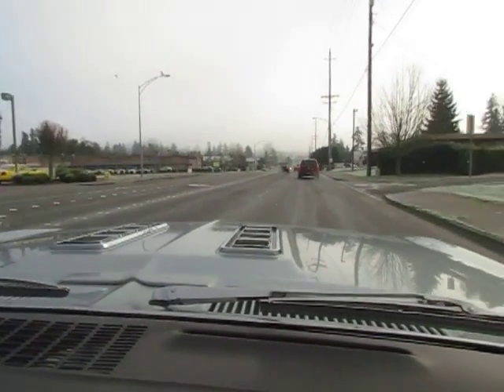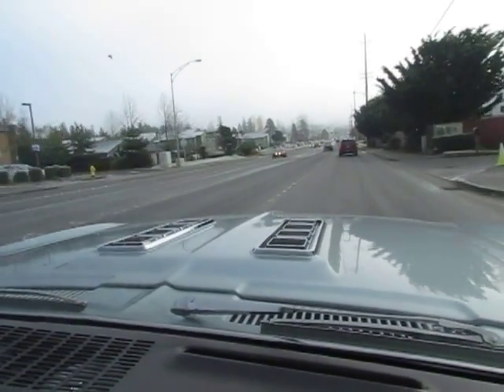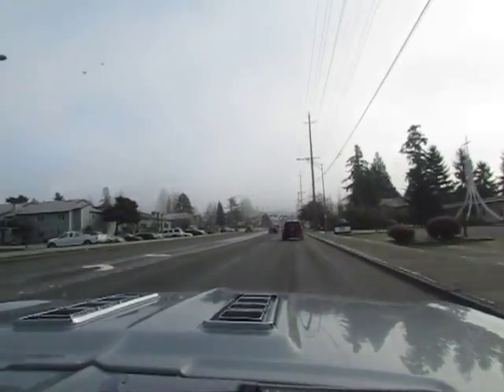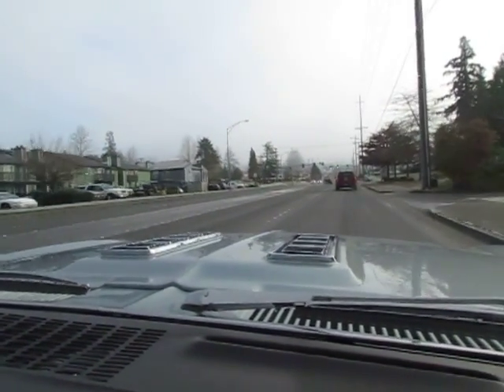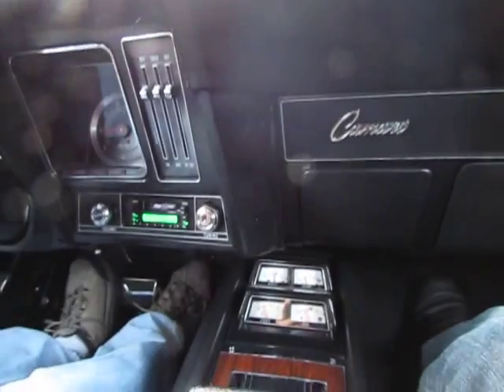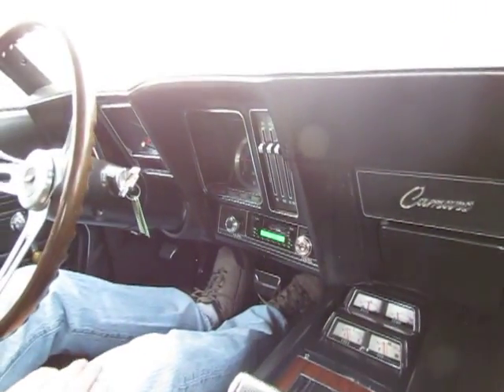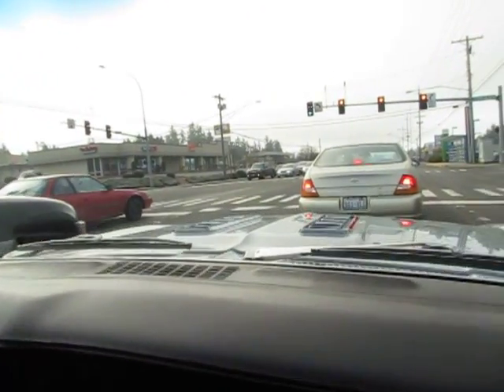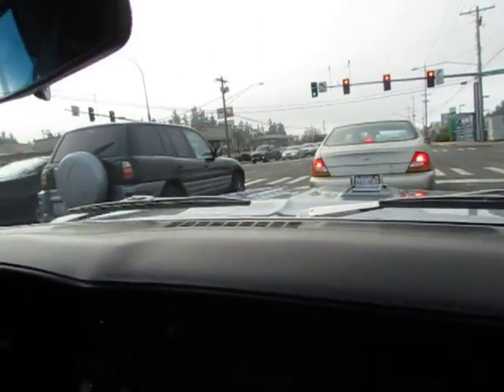1969 Camaro SS 396 Test Drive